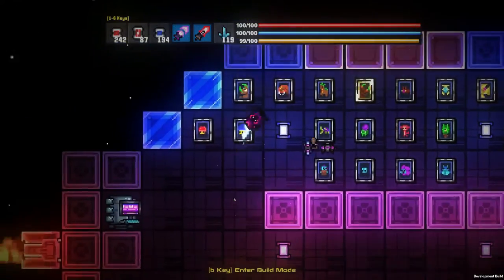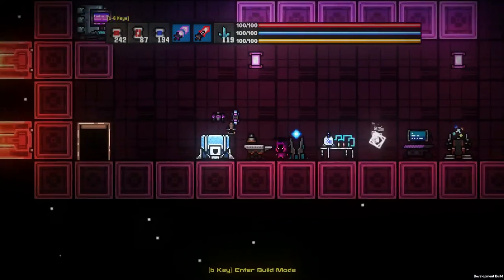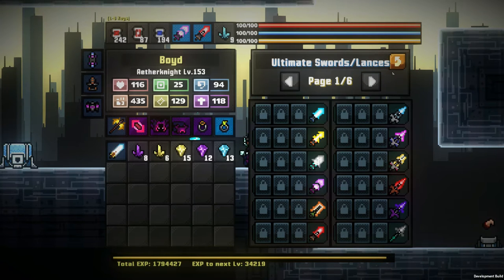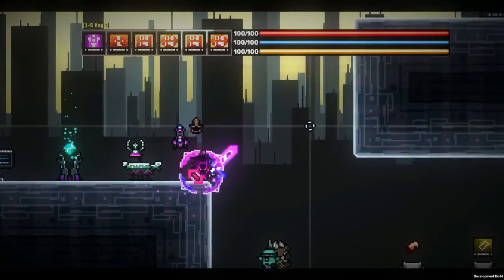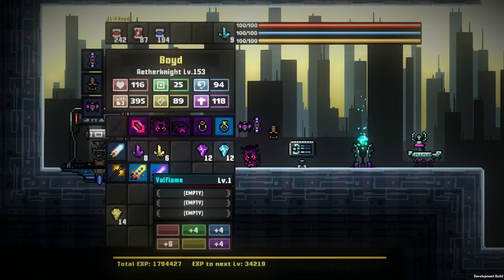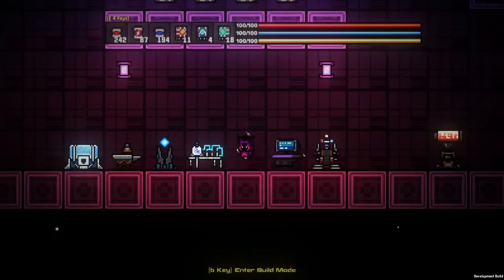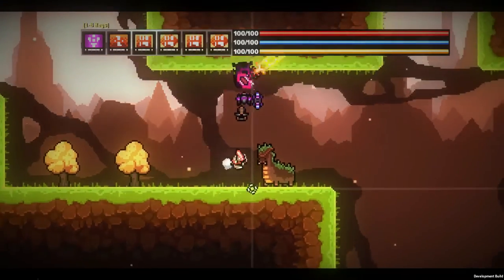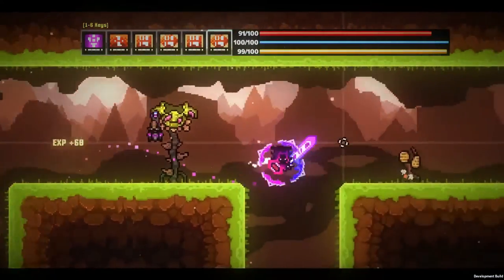Roguelands: ultimate weapon special abilities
Welcome back to Roguelands!
today we take a look at a couple of the new special abilites the ultimate melee weapons have gotten!